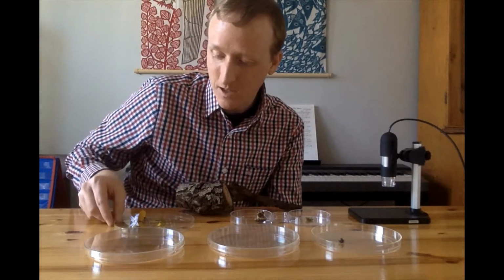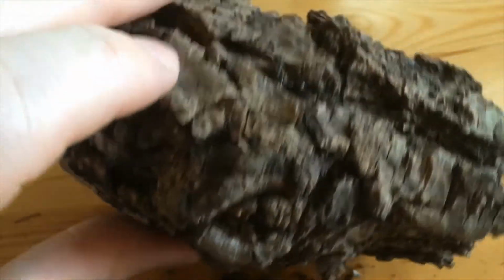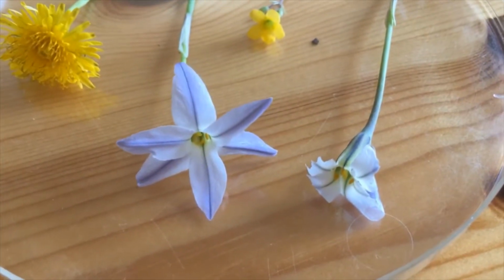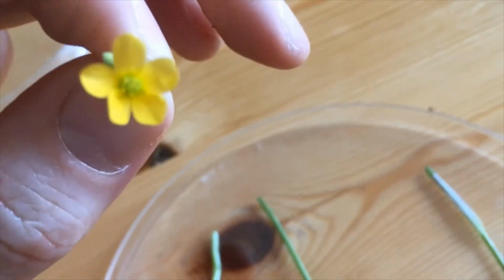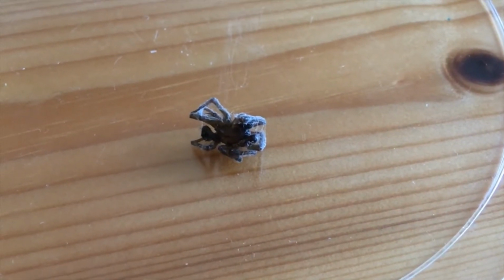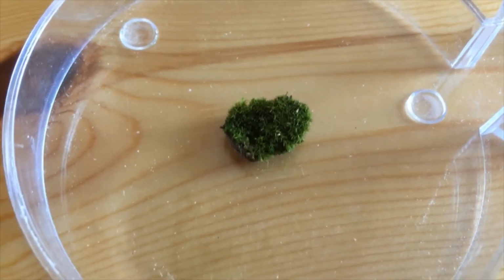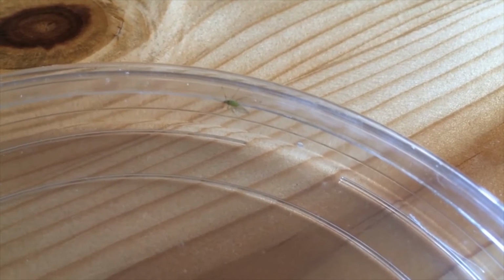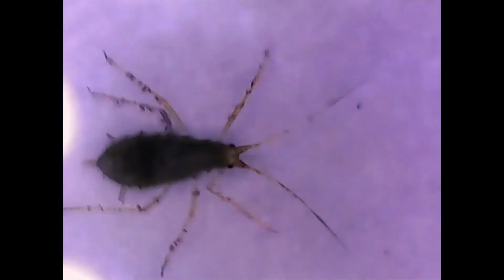Spring Time Plants And Animals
Look at some thingsJoe found outside.